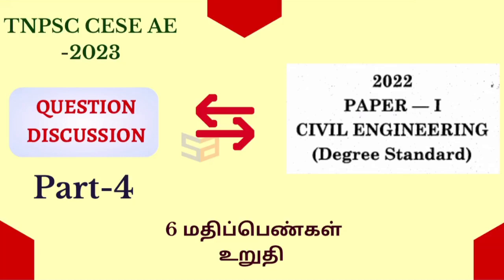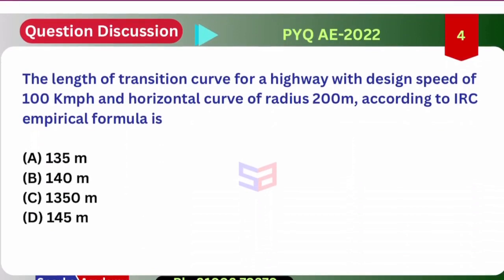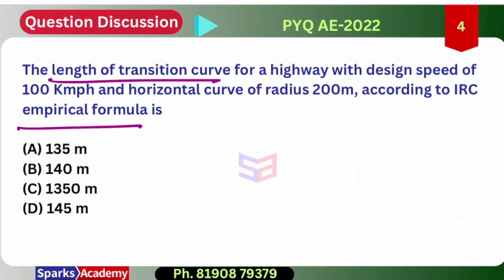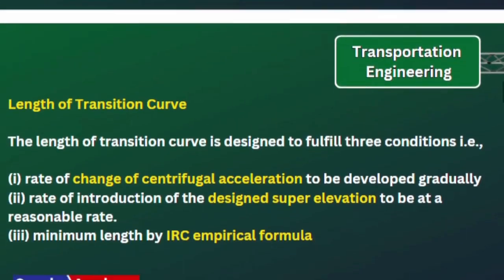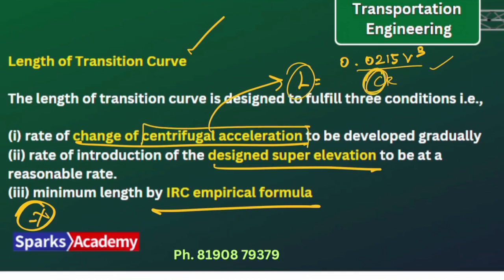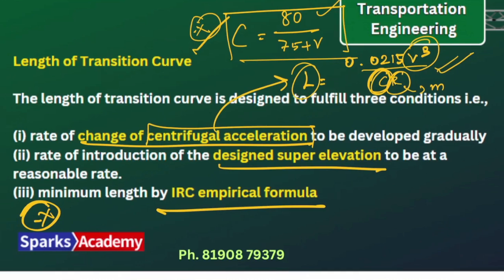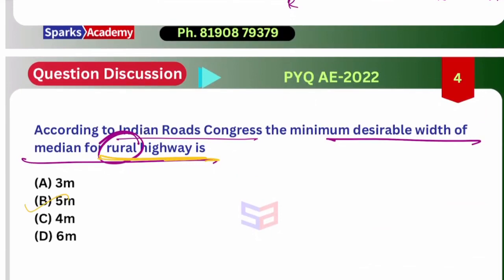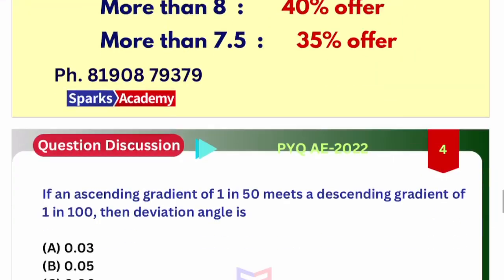TNPSC AE 2023 I 6 Marks guaranteed I Part -4 I PYQ Discussion I Civil Engg I Transportation Engg